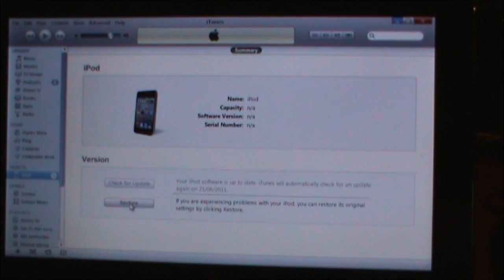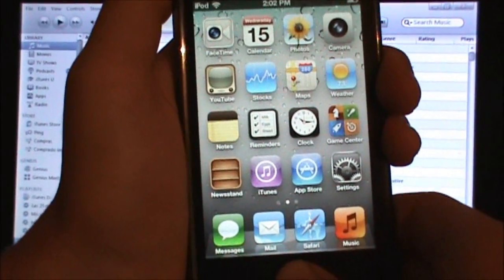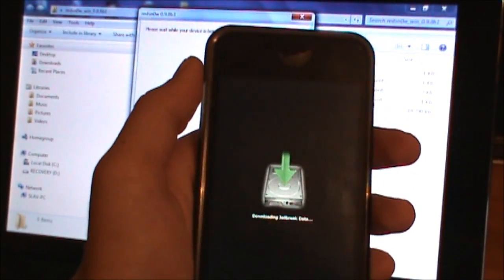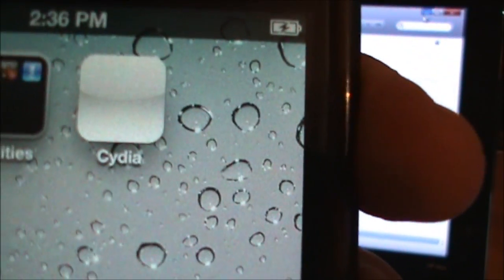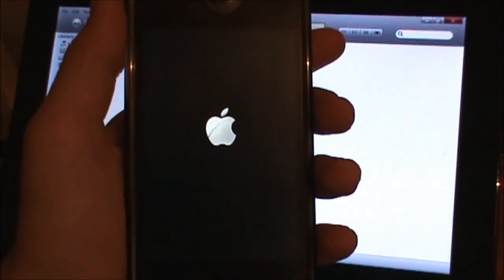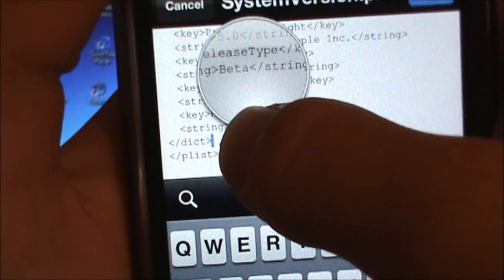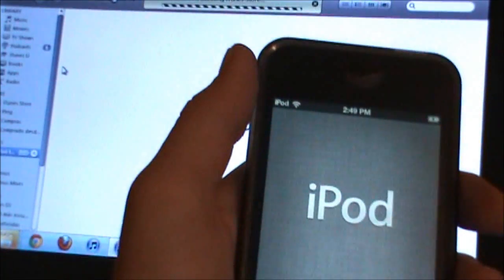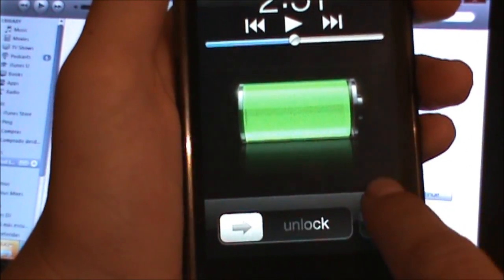Activate IOS 5 without UDID (new way) and Jailbreak IOS 5 TETHERED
in this video im showing you how to hacktivate ios 5 and jailbreak